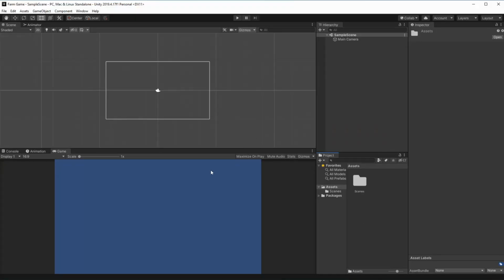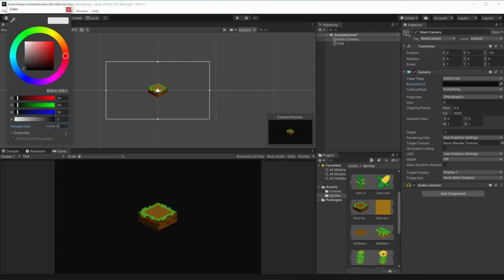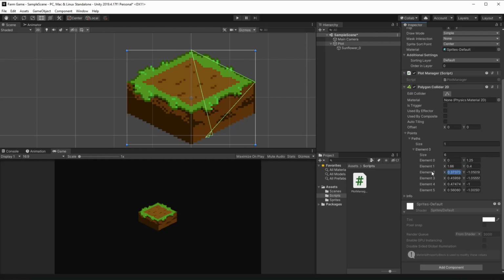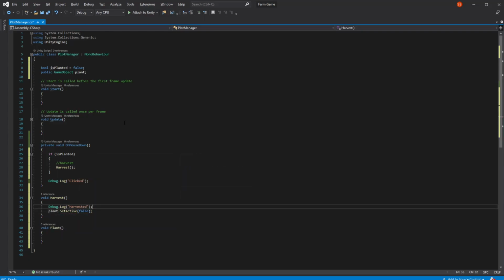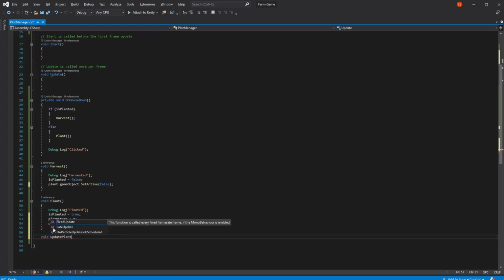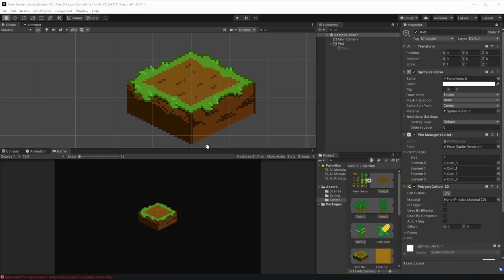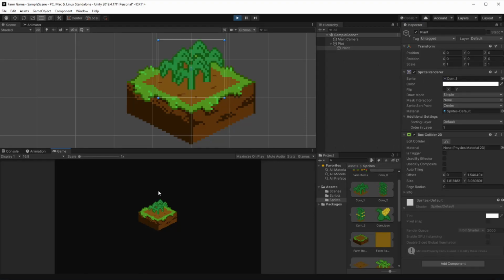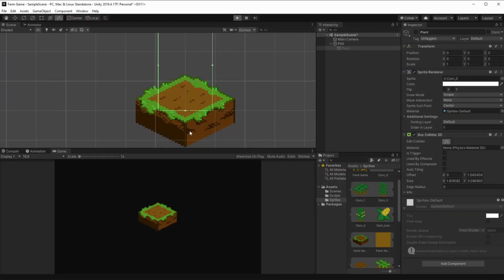Unity Farm Game Tutorial - Planting & Harvesting - Part 1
This is the first part of a farming sim game.